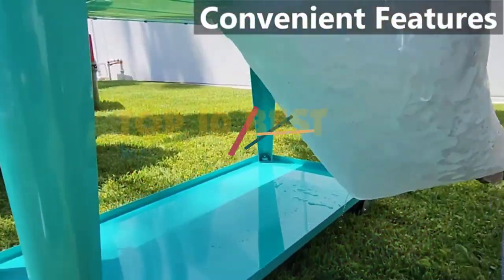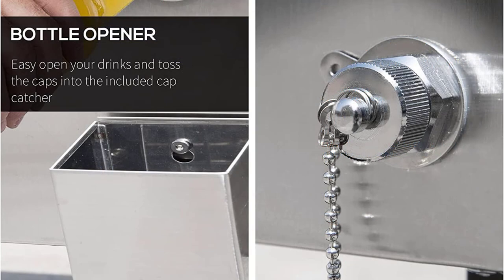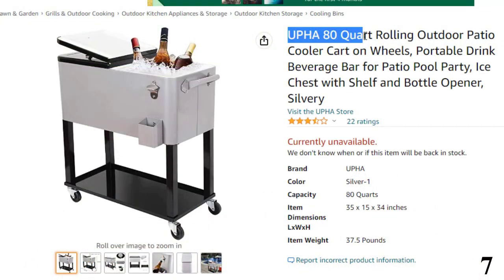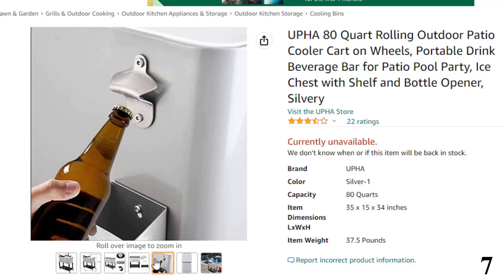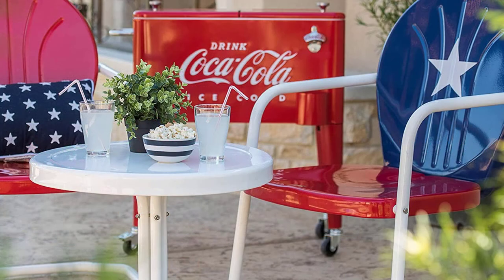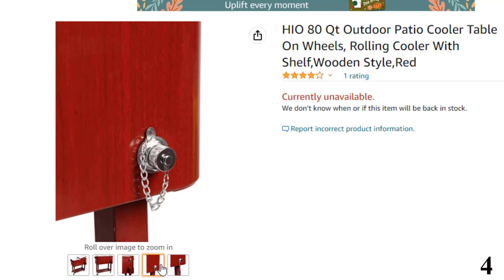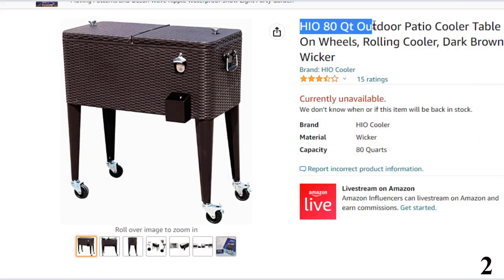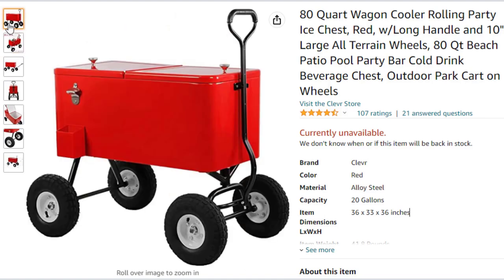Top 10 Best Rolling Coolers In 2022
List Of Top 10 Best Rolling Coolers:
References to the goods:
1)► 80 Quart Wagon Cooler Rolling Party
2)► HIO 80 Qt Outdoor Patio Cooler Table
3)► Tenive 80-quart Stainless Steel Patio
4)► HIO 80 Qt Outdoor Patio Cooler Table
5)► 80 Quart Qt Rolling Cooler
6)► Leigh Country CP 98105 60 Qt Coca
7)► UPHA 80 Quart Rolling Outdoor Patio
8)► Best Choice Products 80qt
9)► Giantex Rolling Cooler Cart
10)► Outsunny 80 QT Rolling Cooling Bins
Moving food and drinks from one place to another might at times be stressful especially for the outdoor party, but with rolling coolers, things have changed for the better. Unlike traditional coolers, rolling coolers are easily moved from one location to another. They are equipped with handles and wheels to ease their mobility. Rolling coolers need minimal maintenance compared to refrigerators. They only calls for ice replacement and a little cleaning. They are also environmentally friendly, what you need as it does not pollute the environment in any way. It is safe as it does not discharge any emissions that may be harmful to the environment.